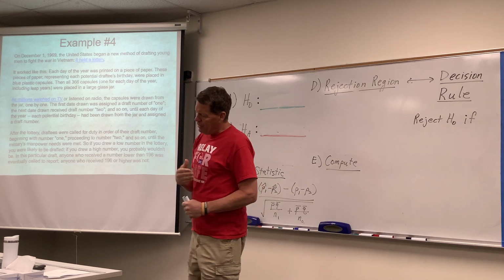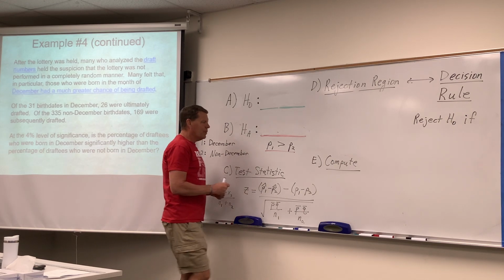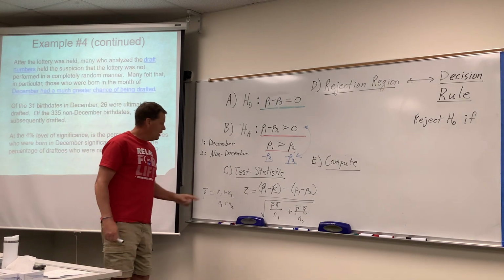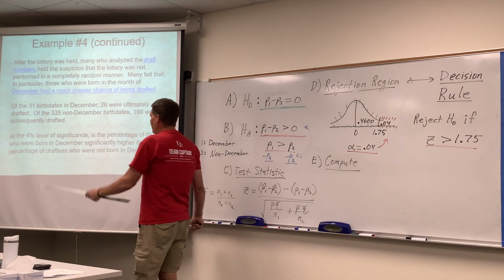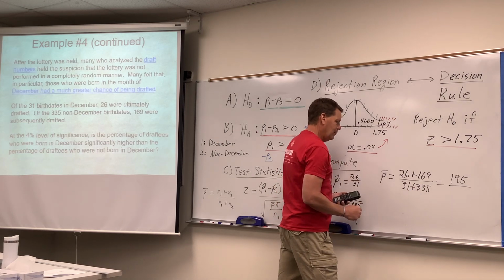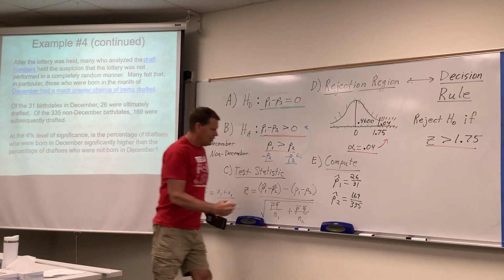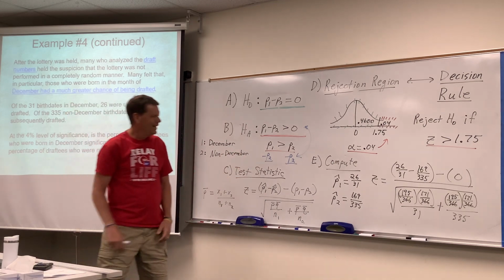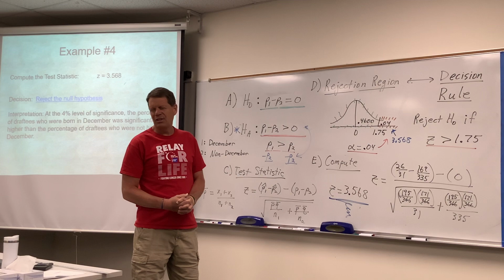Statistics - Hypothesis Testing - Difference of Proportions - Example #4